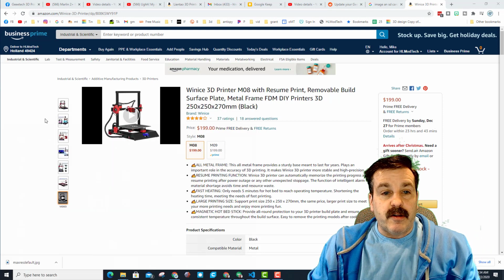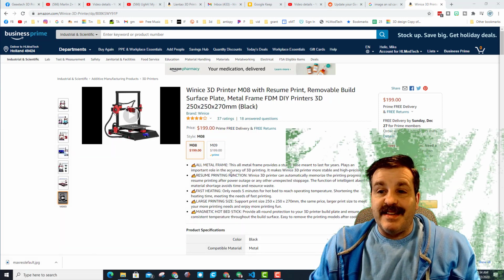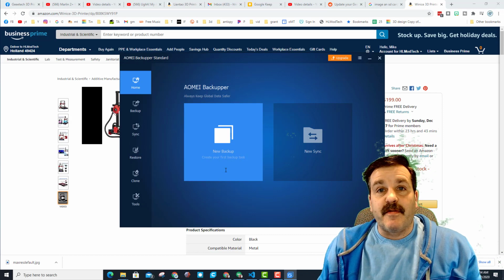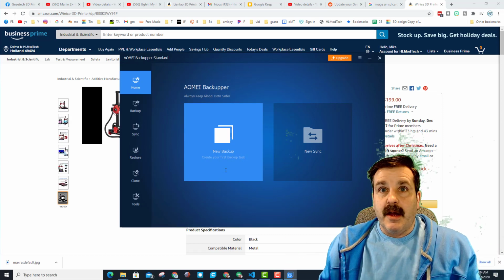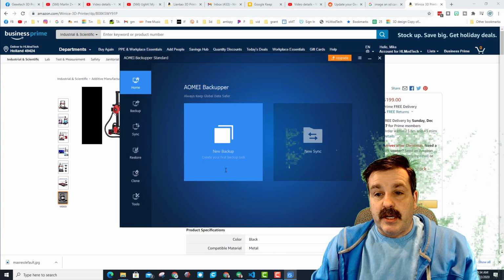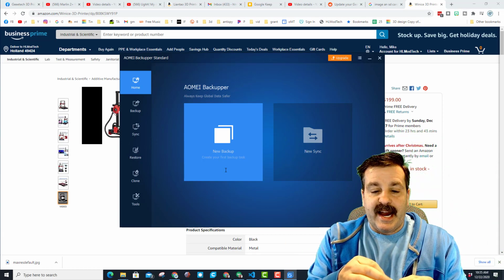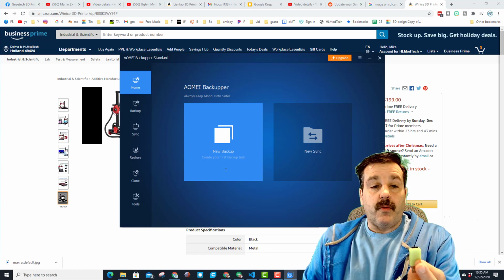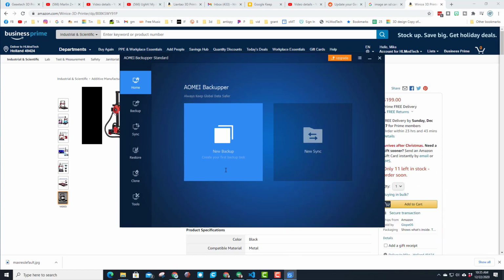Help! Alfawise U50 Font Update error Will a stock SD card fix it?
I am still struggling with the Alfawise U50 Font Update or Font Updata error. A user suggested contacting the current seller, but since I did not buy from them they would not give me the time of day. Is there anyone that has an image of the SD card? There is a chance that could be the solution for the error.